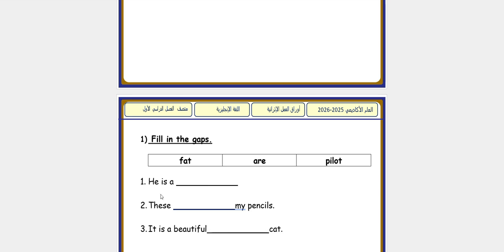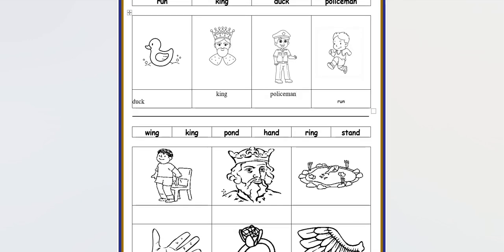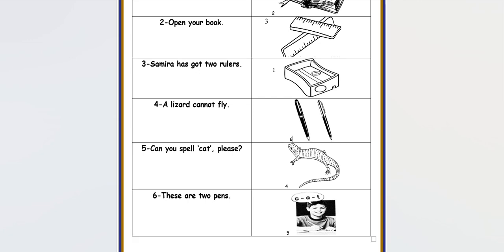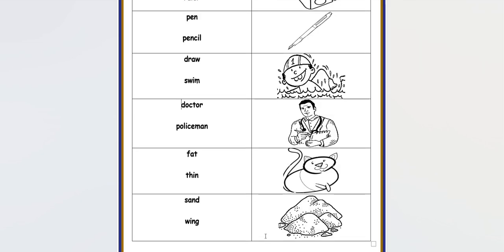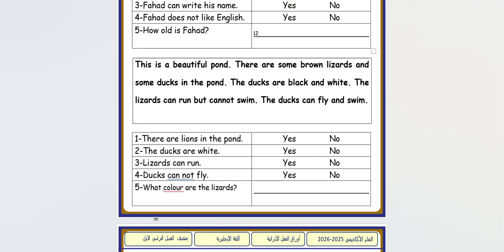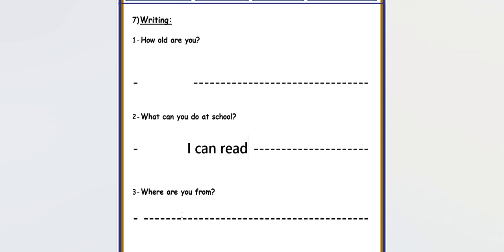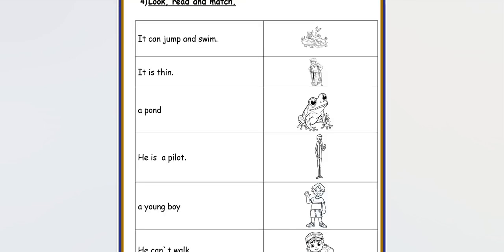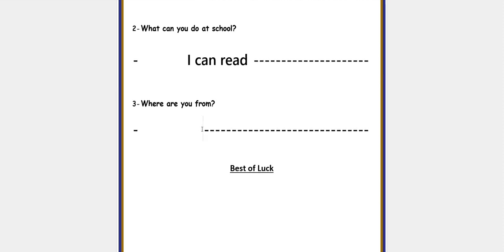Grade 2 video